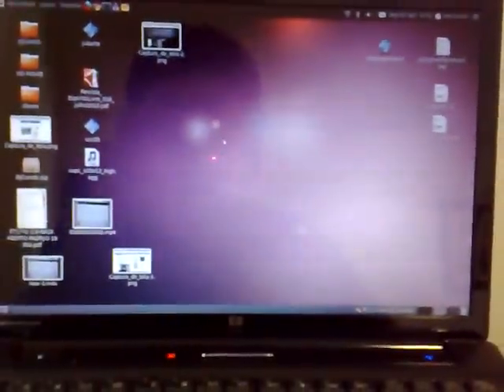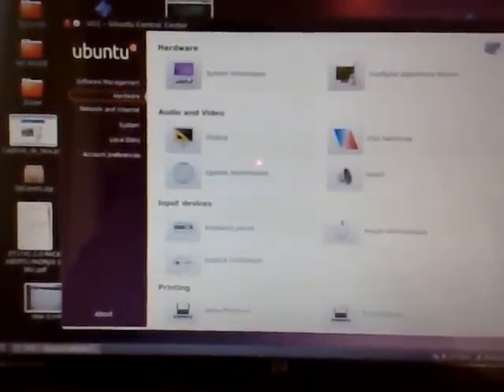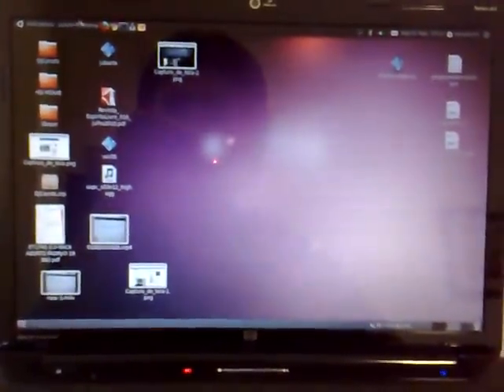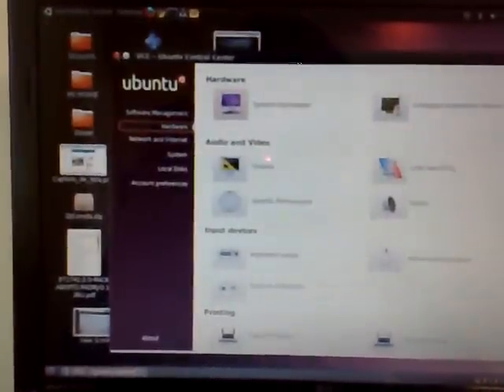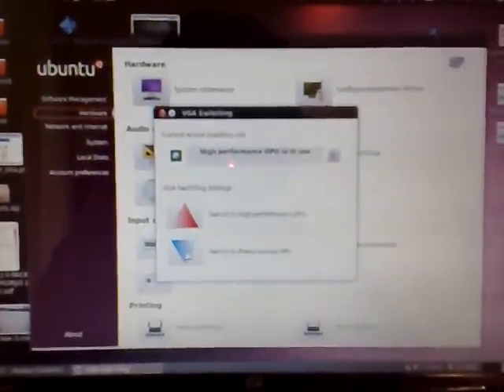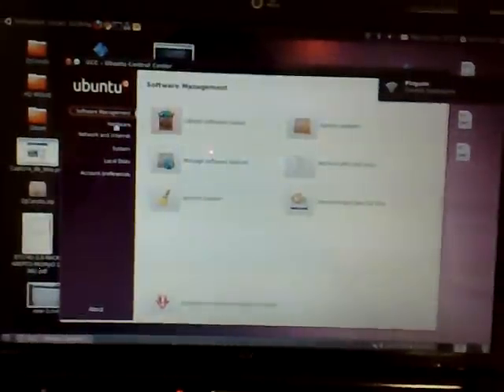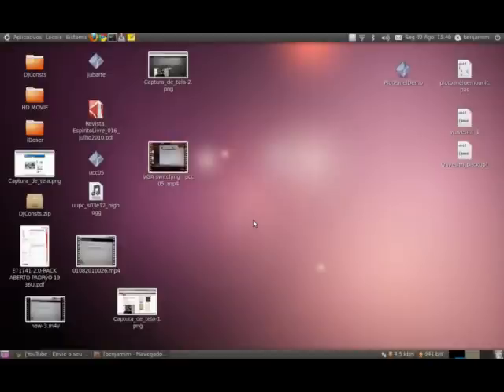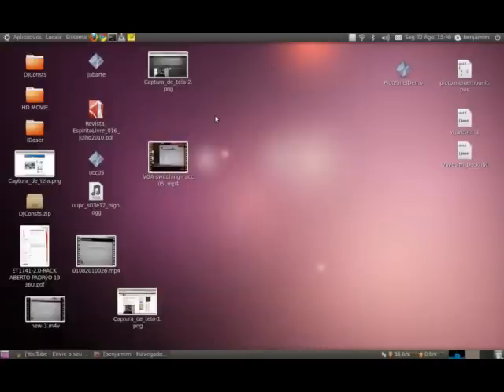Ubuntu Control Center 0.5 - VGA switching demonstration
Demonstration of VGA switching module on UCC 0.5